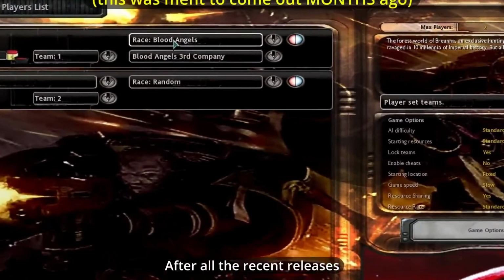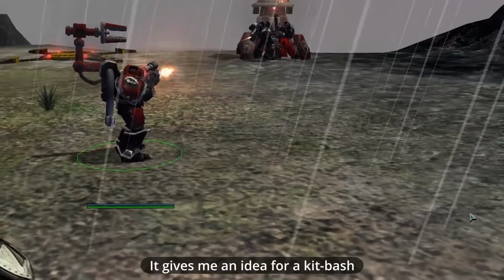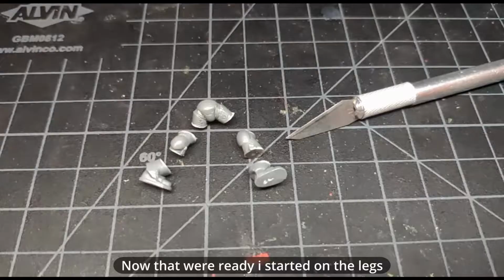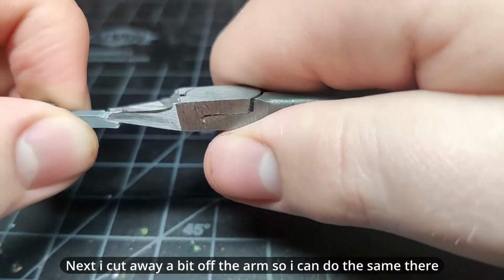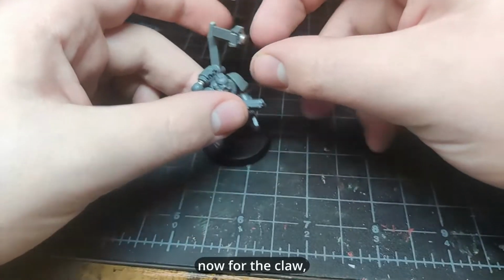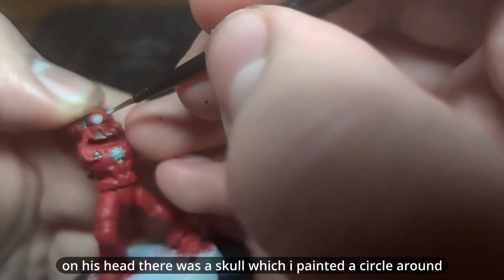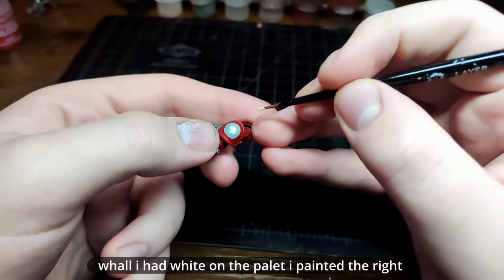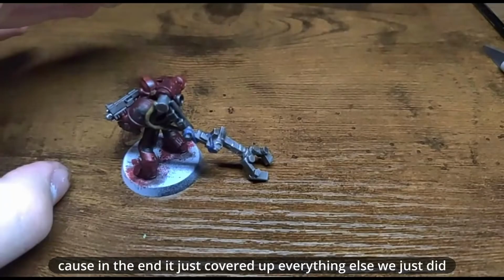Converting and Painting Tech Marine with Moving Arm